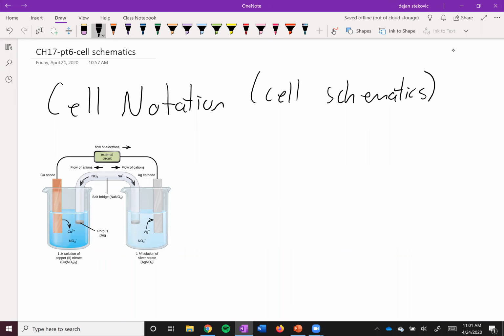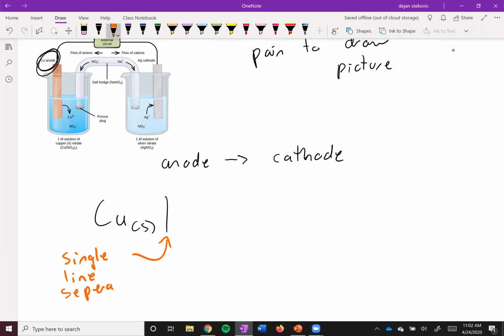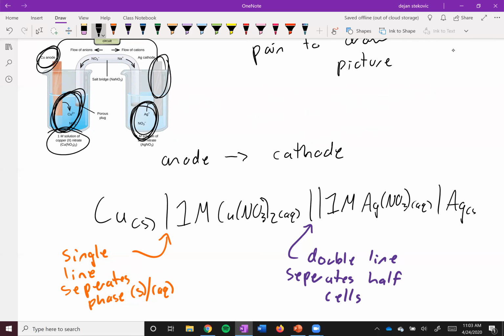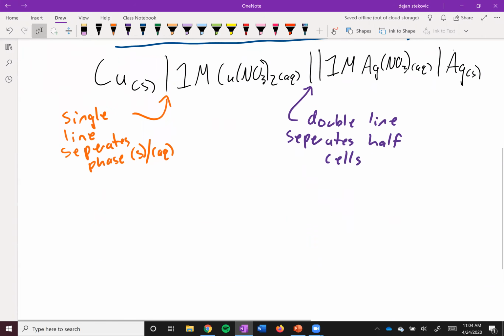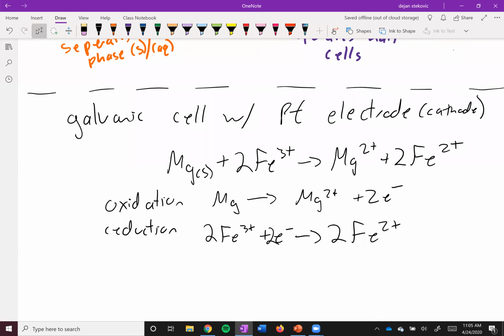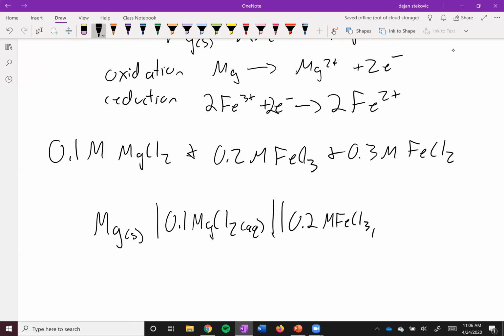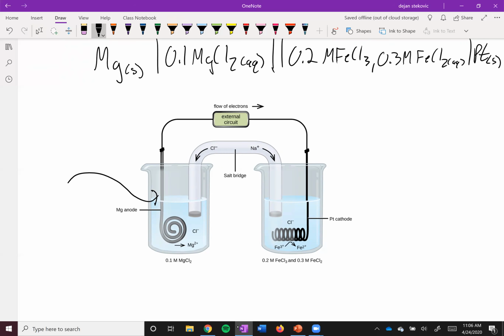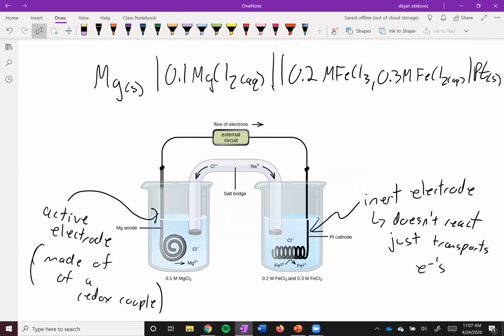CHEM102 CH17 pt6 cell notation